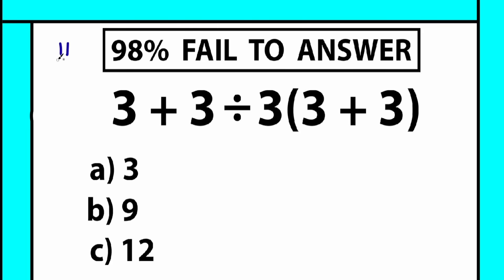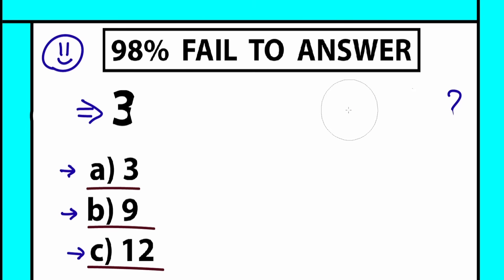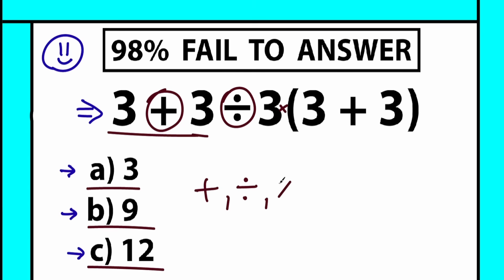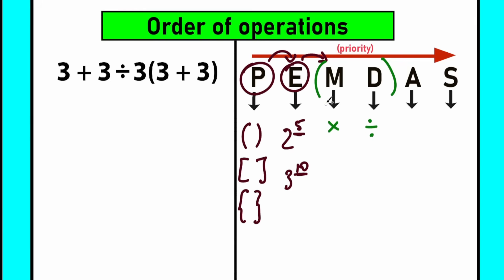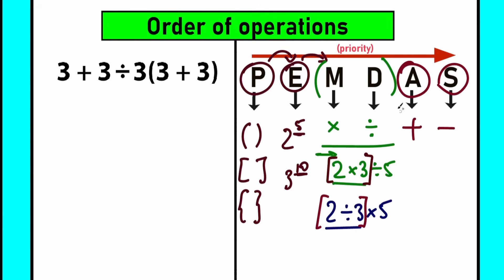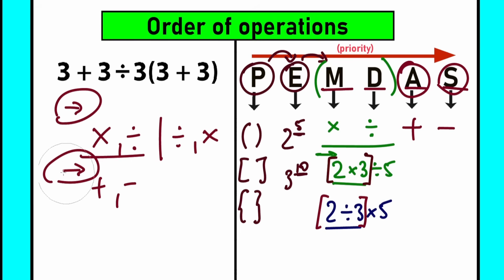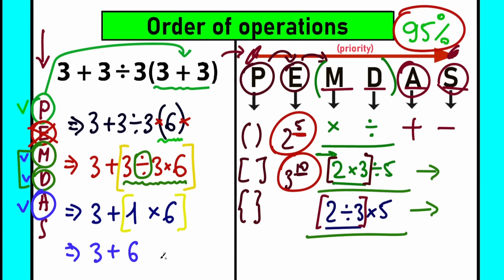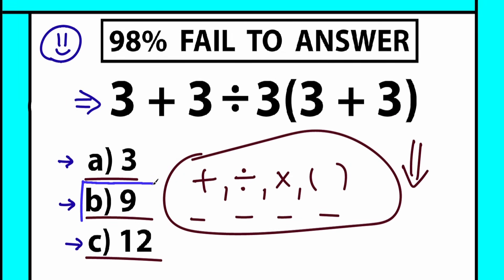The Math Problem That Interviewers Love to Ask!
A great question, can you solve?